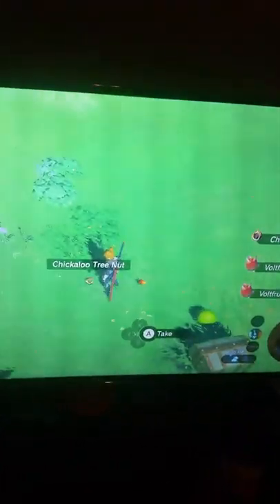Epic Amiibo Chests LoZ:BoTH